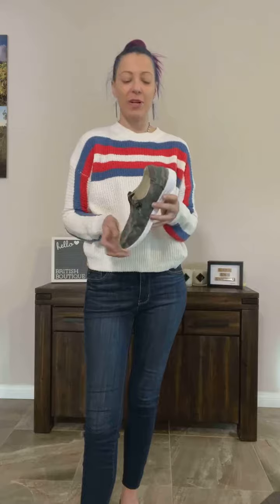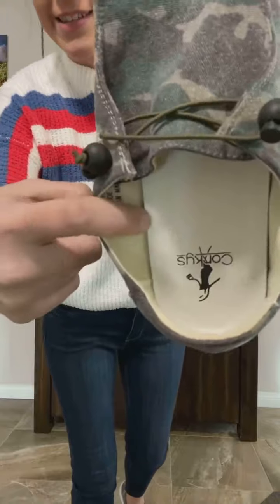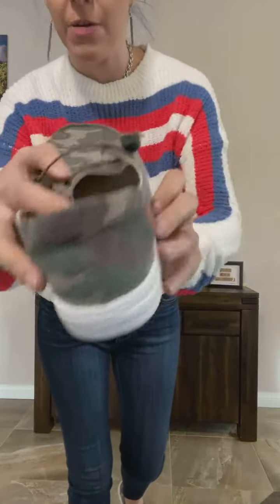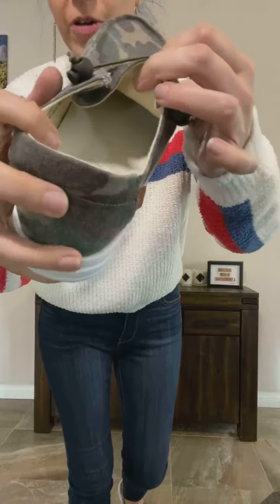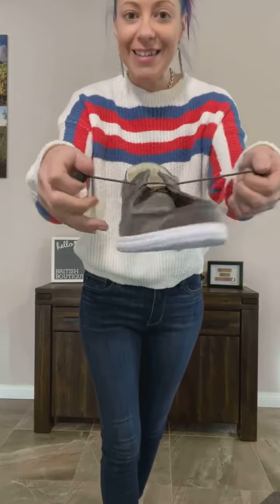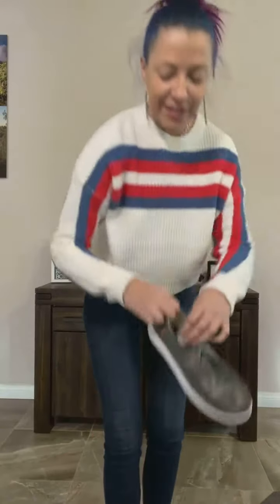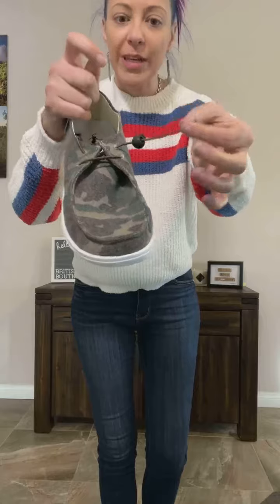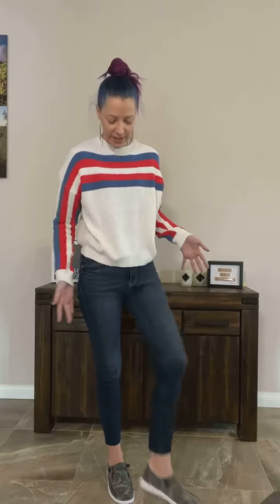Kayak Camo - Corkys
rue to size, half sizes go up! Inbuilt arch support and super soft sole! Real elastic and toggles to get the perfect fit. Your go to comfy shoe! Fun woodland camo colour

Corkys Shoes - the softest dreamiest sole. You will feel like you are walking on air!

True to size, if you are in between sizes go up one. Wider feet you can also go up on size and adjust the fit with the toggle

** Any exchanges on shoes MUST be returned in new condition - no marks or dirt on the soles. Only try them on on a clean carpet. Any 'worn', scuffed or dirty shoes cannot be returned for exchange